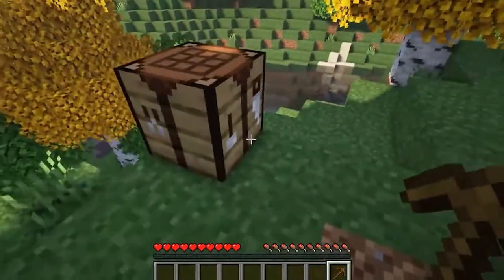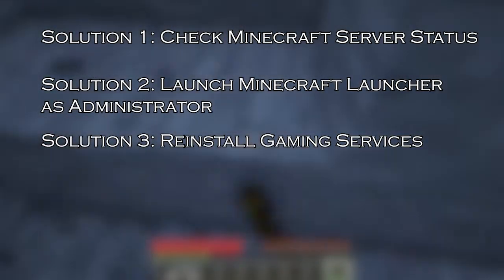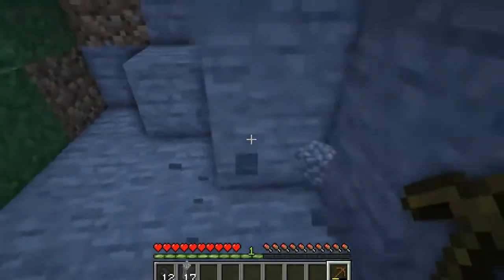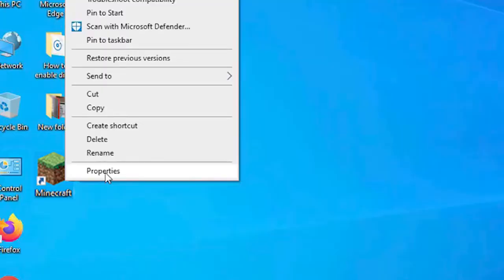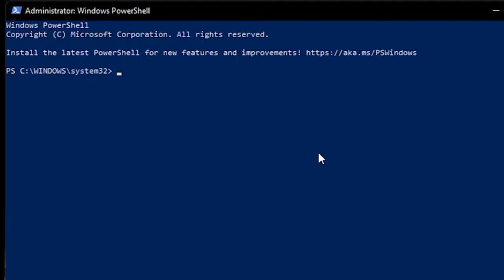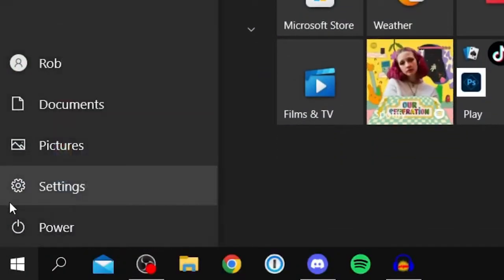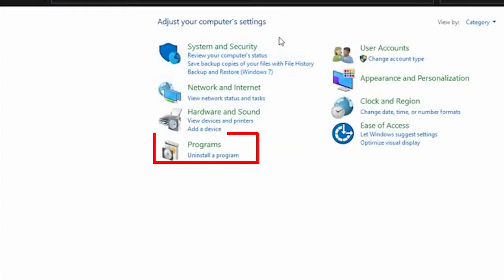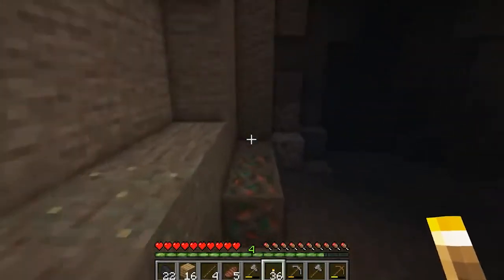FIXED: Minecraft Error Code Deep Ocean | Working Tutorial | PC Error Fix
Error Code: 0x80070057 code: Deep Ocean. Something went wrong in the login process while trying to run the game.
Minecraft launcher Error Code: UNKNOWN code: Deep Ocean. Something went wrong in the login process.

Seeing the error code deep ocean while connecting minecraft to your microsoft account, then this video tutorial is for you.

Here follow the fixes given to solve any of the above listed deep ocean error code in Minecraft.

Solution 3 Code: Get-AppxPackage *gamingservices* -allusers | remove-appxpackage -allusers start ms-windows-store://pdp/?productid=9MWPM2CQNLHN

Key Moments
0:00 Intro
1:15 Solution 1: Check Minecraft Server Status
1:45 Solution 2: Launch Minecraft Launcher as Administrator
2:22 Solution 3: Reinstall Gaming Services
2:57 Solution 4: Repair or Reset Minecraft Launcher
3:37 Solution 5: Reinstall Minecraft Game